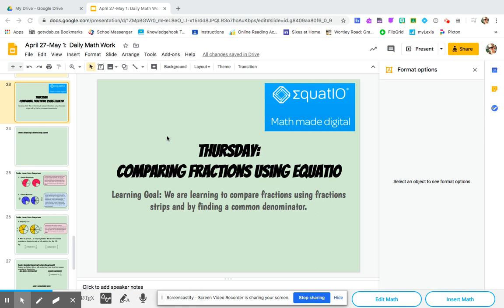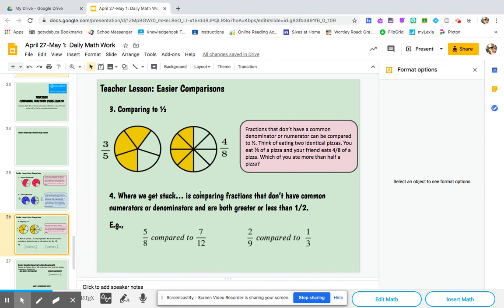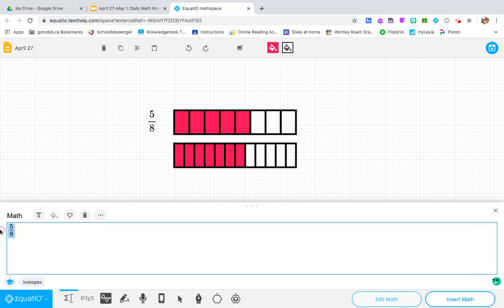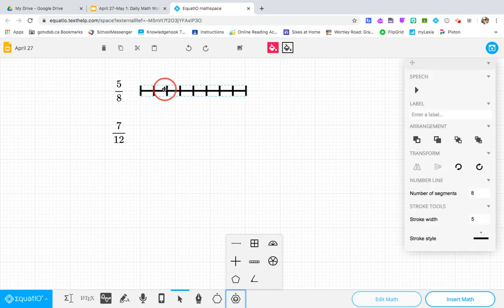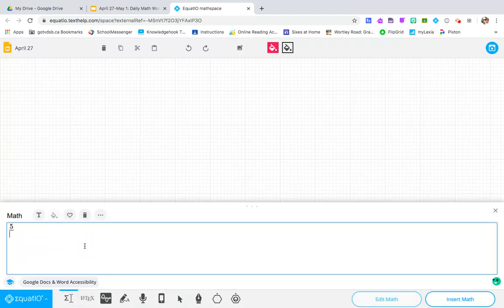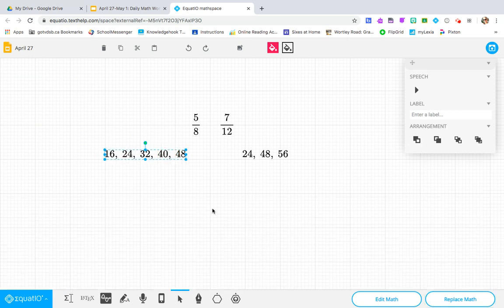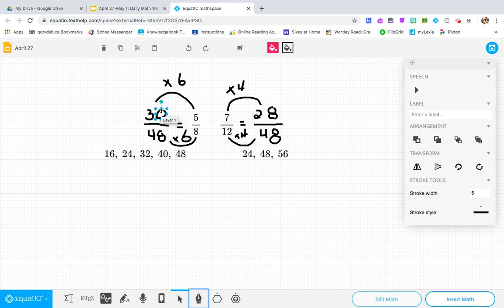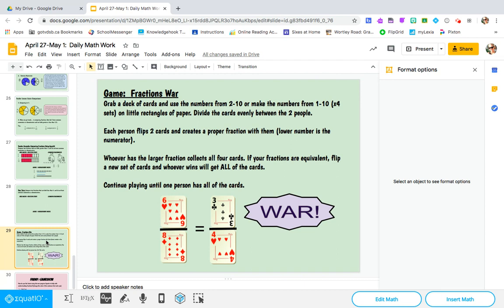Comparing Proper Fractions using Equati0